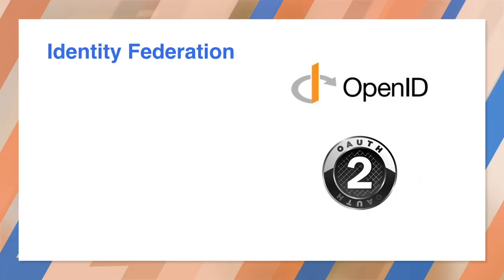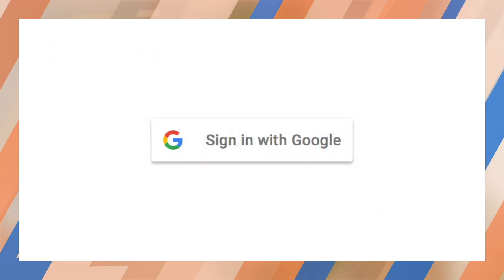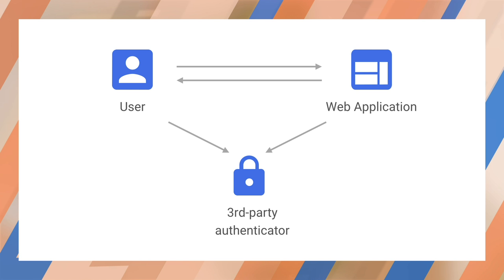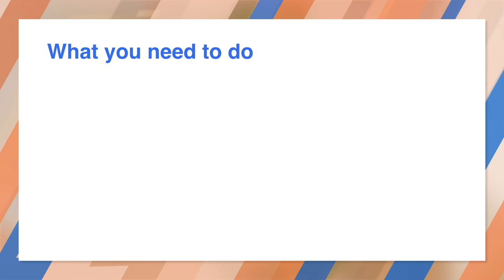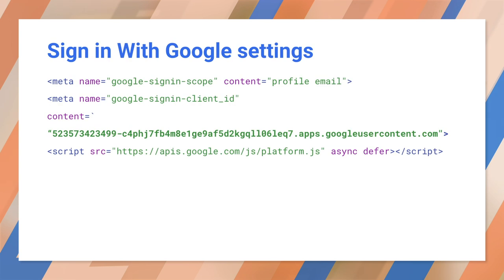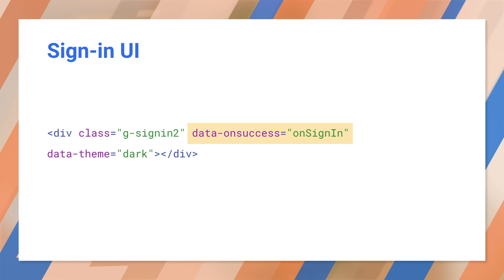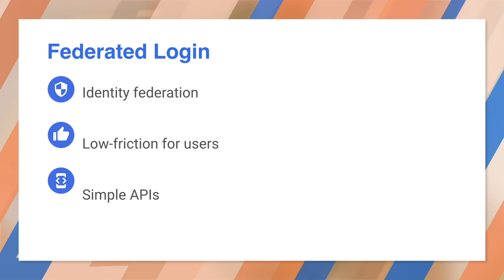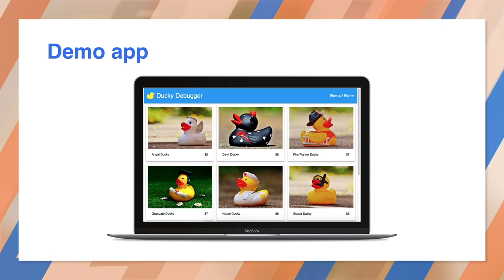Implementing OAuth 2 in PWAs - Progressive Web App Training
What would it be like if you never needed to maintain user names or passwords on your own site?

This video give you a simple introduction to Identity Federation using Oauth2.